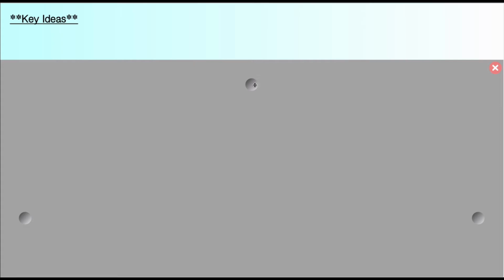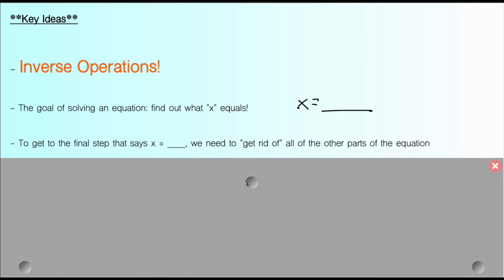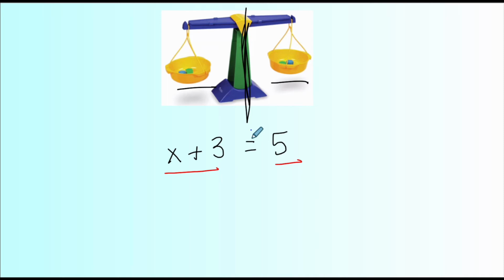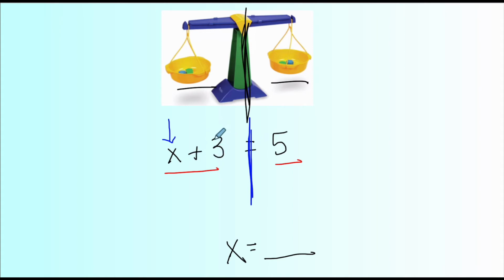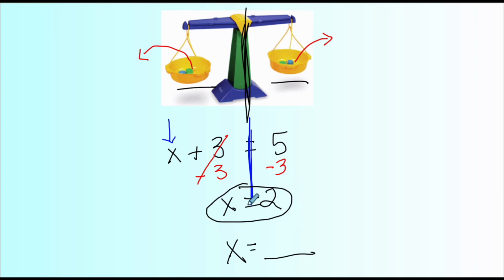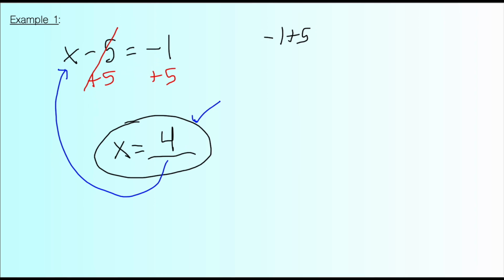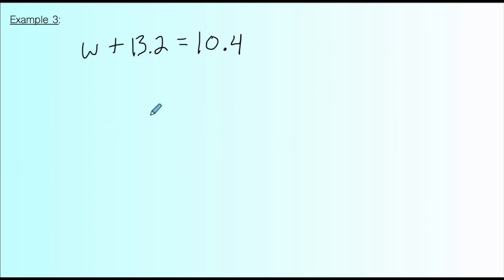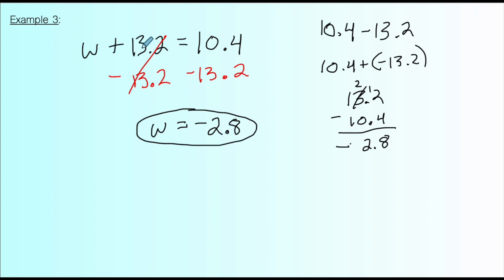Solving One Step Equations Add + Subtract with Negatives